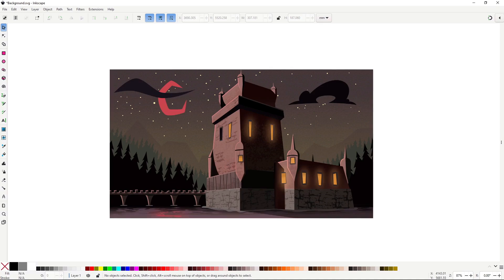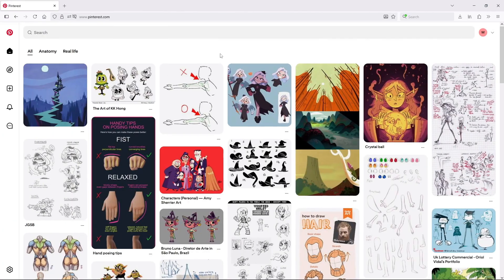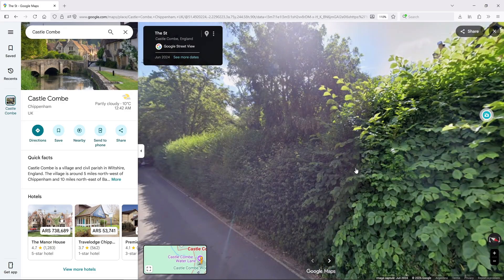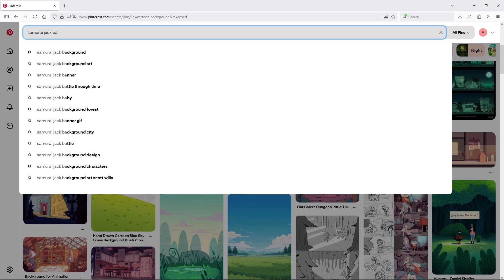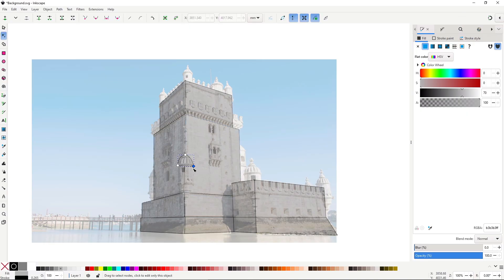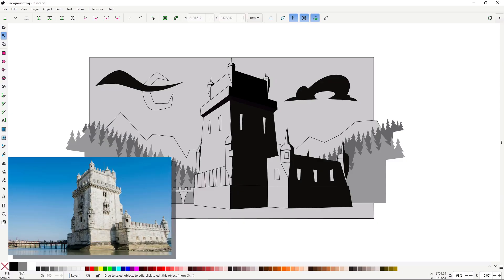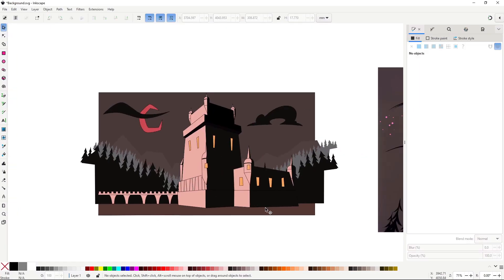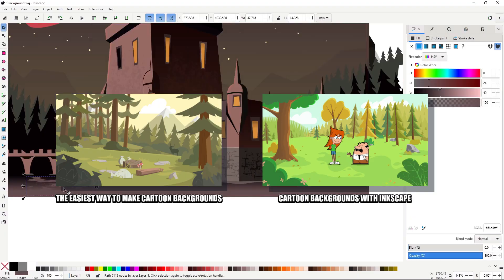I Use This Simple Inkscape Photo Trick for Every Cartoon Background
In this tutorial, I’ll show you a simple Inkscape trick for studying photos to design cartoon-style backgrounds more easily. It’s a great way to learn composition, lighting, and color while improving your vector illustration skills.